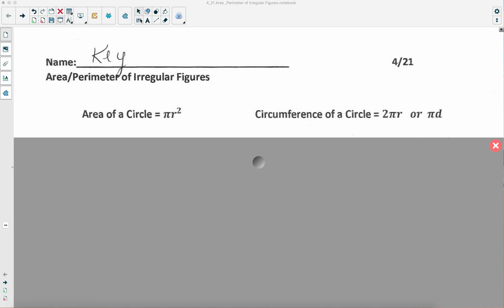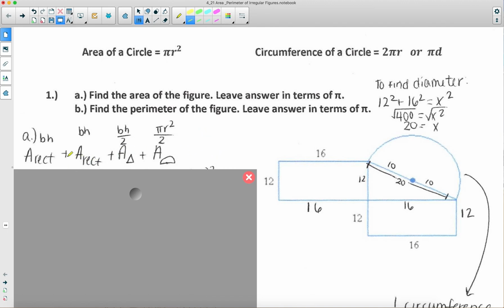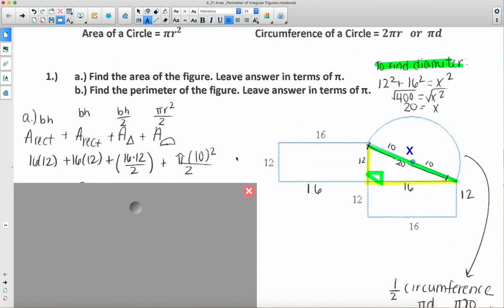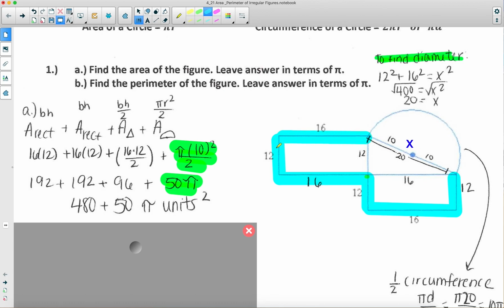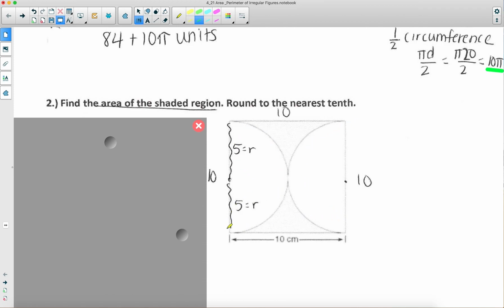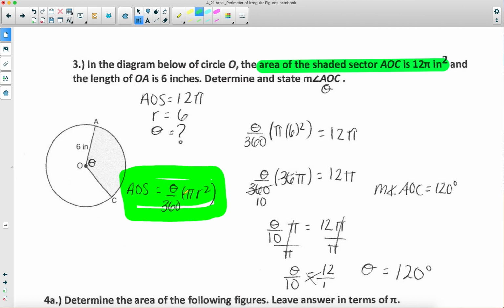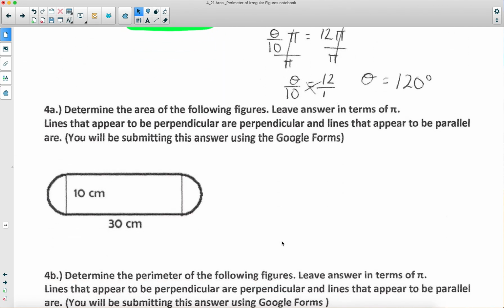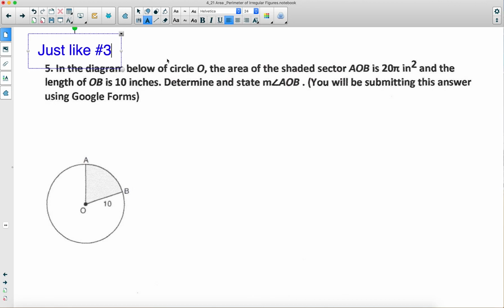4 21 Area Perimeter Irregular Figures Including Circles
This lesson shows how to apply the area of a circle and circumference to irregular figures.